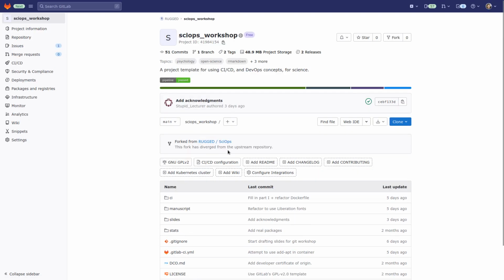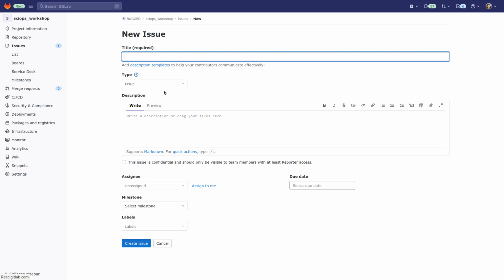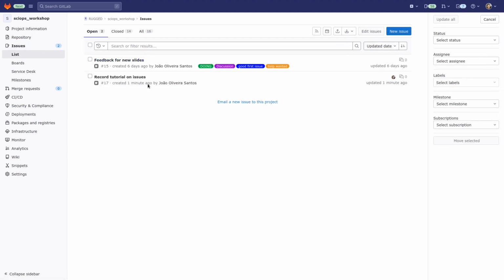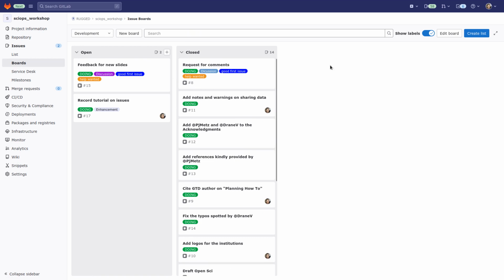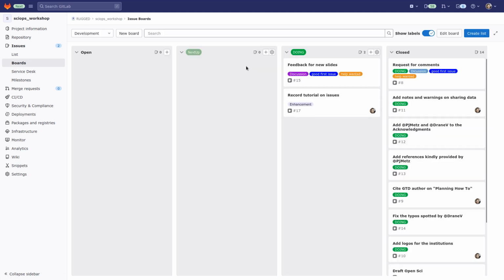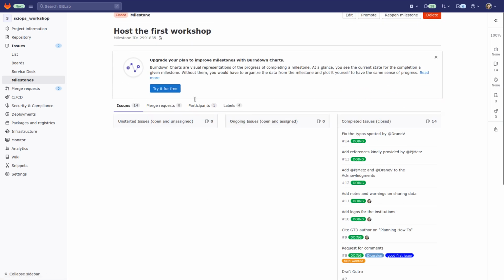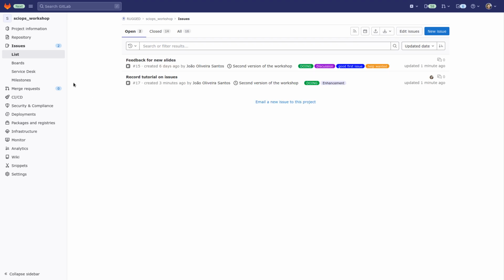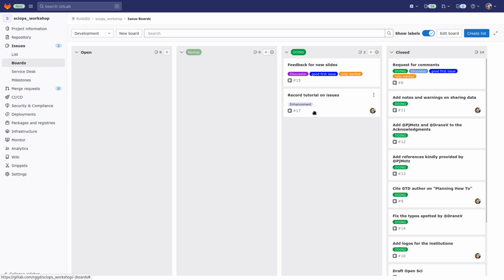GitLab issues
A very quick tutorial on how to use GitLab issues and related features.